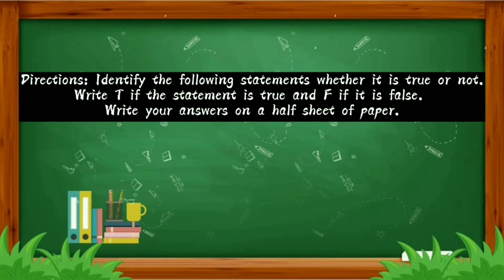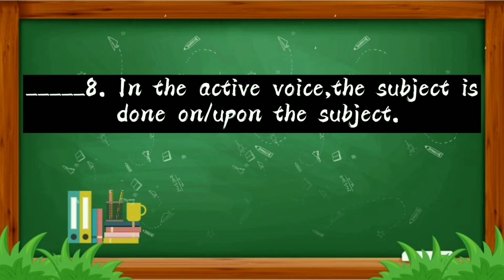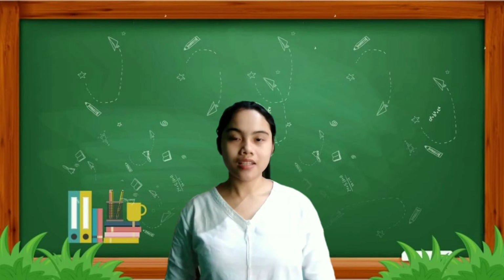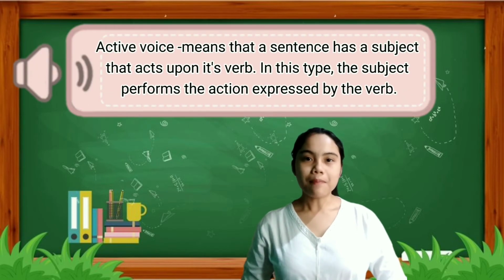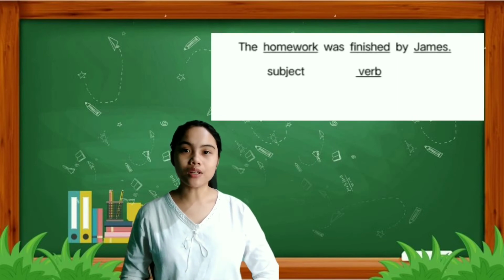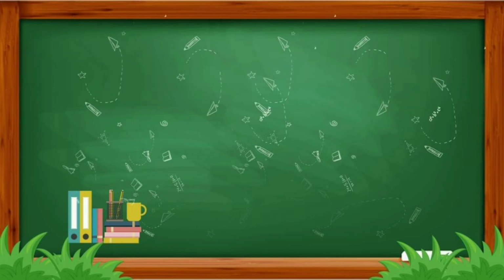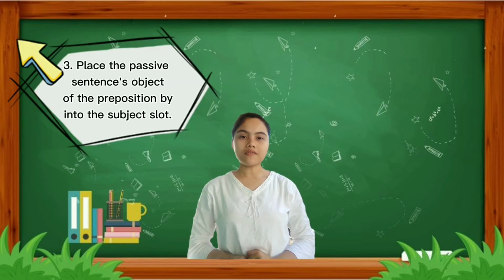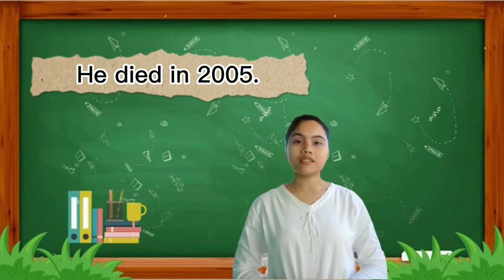Final Performance Task (Quarter 1 Module 3 Active and Passive Voice of Verbs)